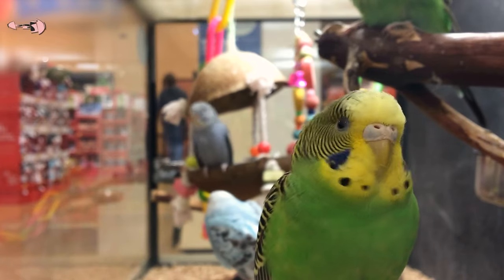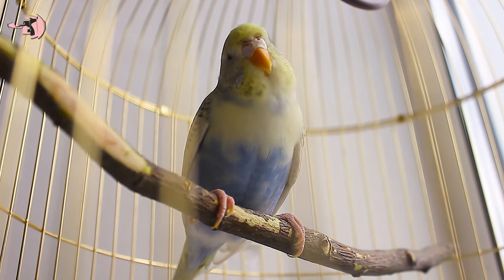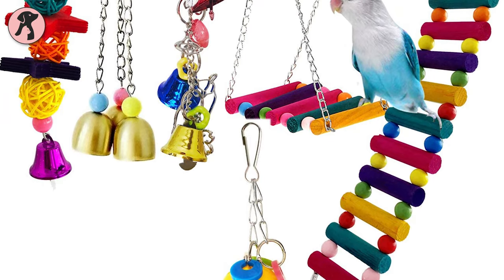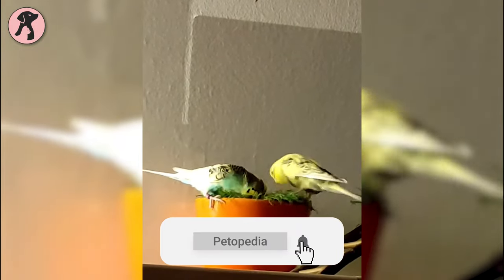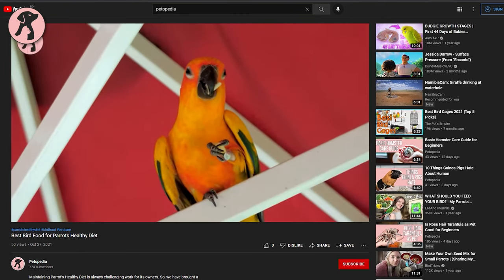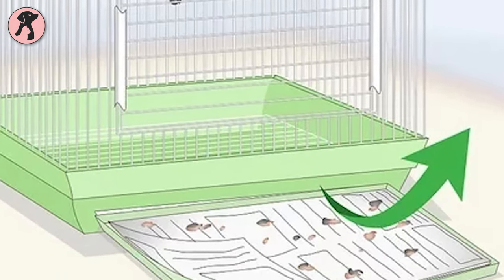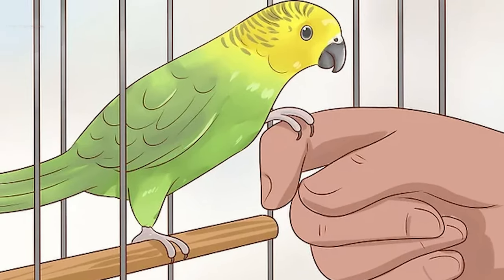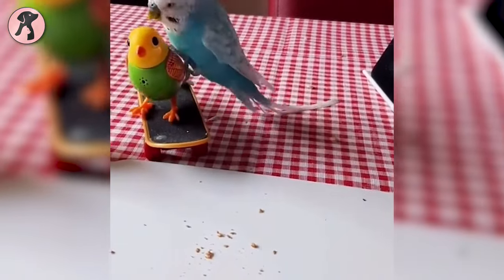Parakeet Care Guide for Beginners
Looking for a Parakeet Care Guide? Then check out our video on Parakeet Care Guide for Beginners to know how properly care for a parakeet. Hope you got the proper Parakeet Care Guide with this video.